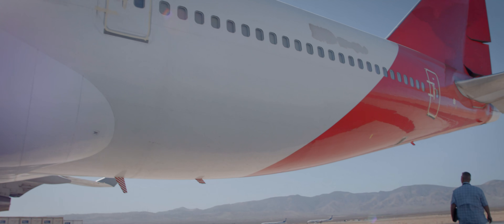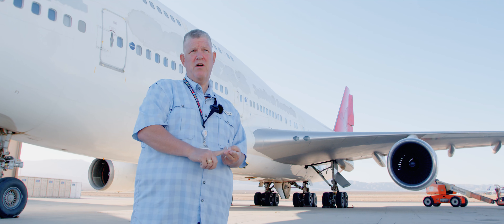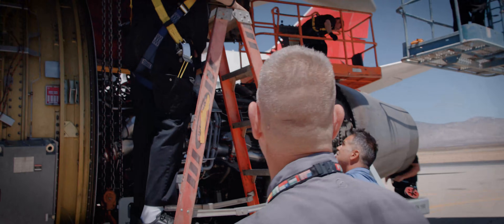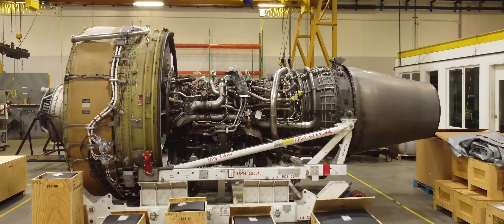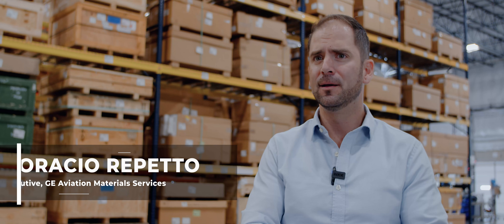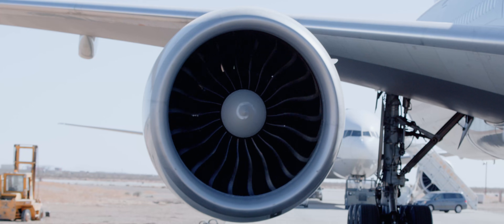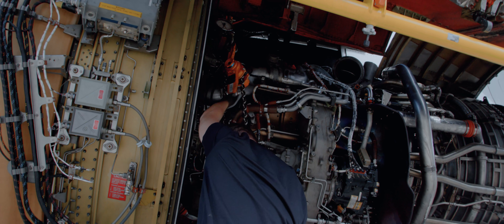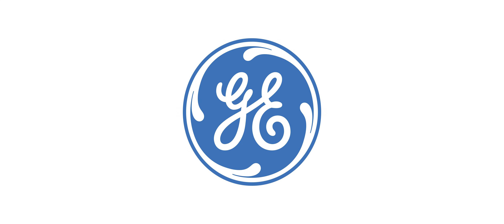Blue sky thinking: This GE Aviation team gives jet engines new lease on life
GE Aviation’s services business is helping customers keep their planes flying and open new sources of revenue.